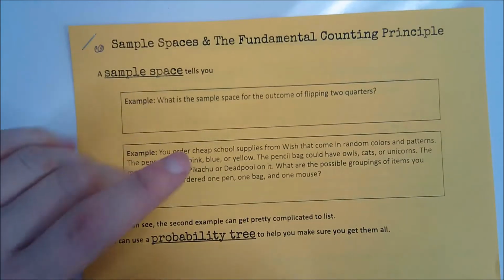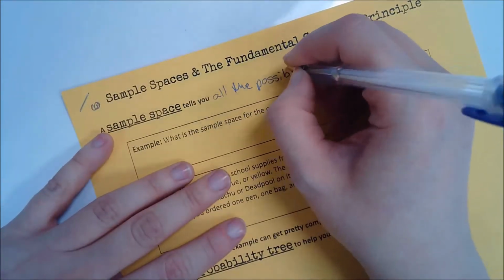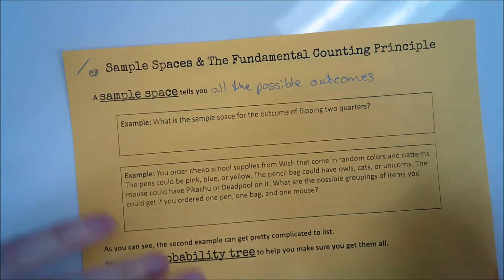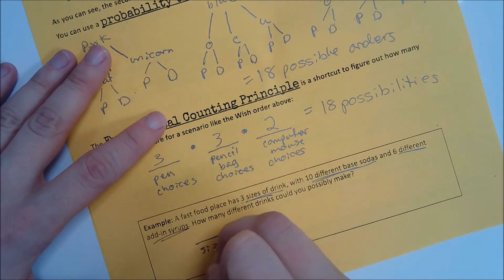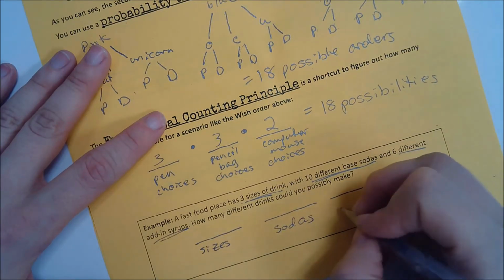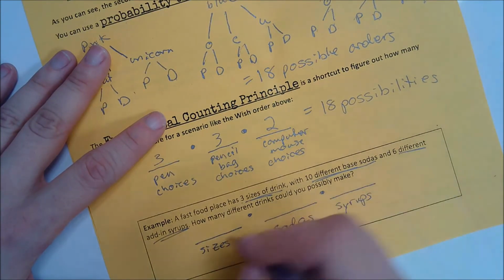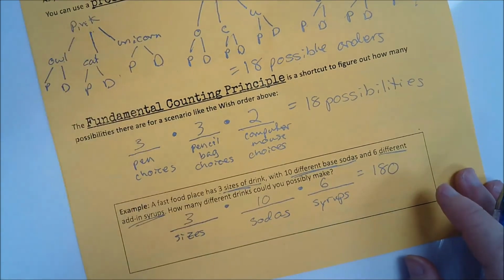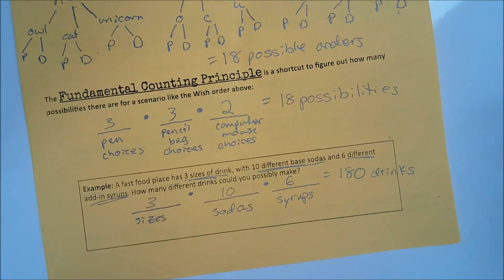Sample Spaces and the Fundamental Counting Principle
THS Math Models